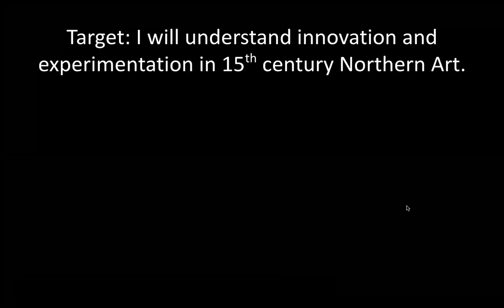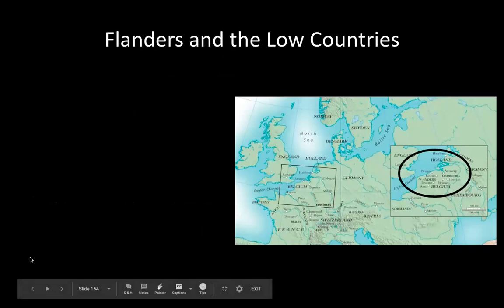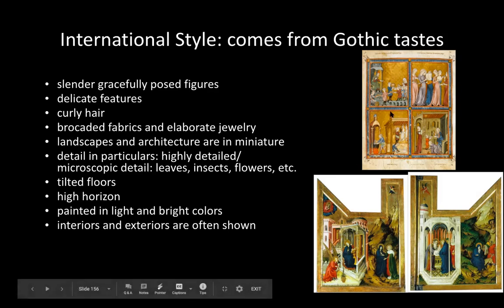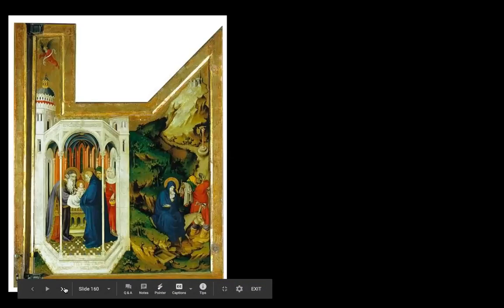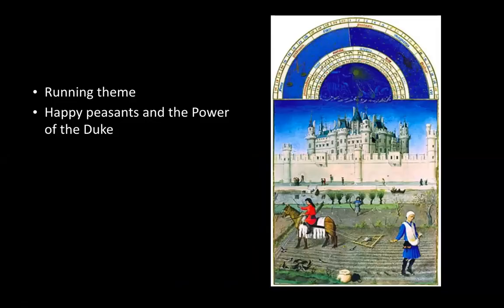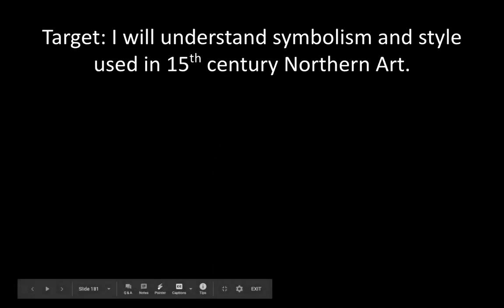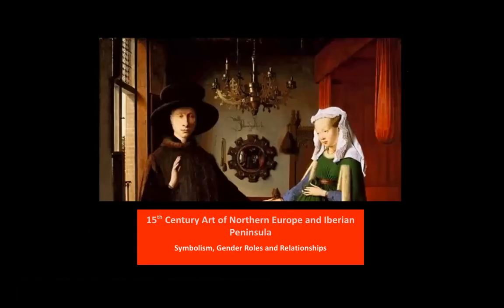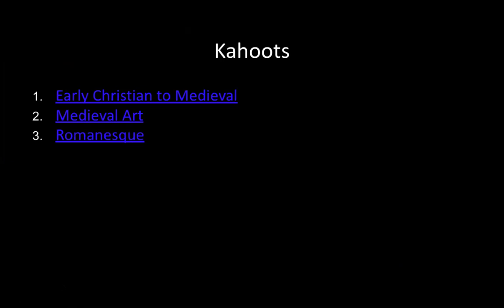Late Gothic/Early Renaissance in North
66. Annunciation Triptych/Merode Altarpiece
68. Arnolfini Portrait